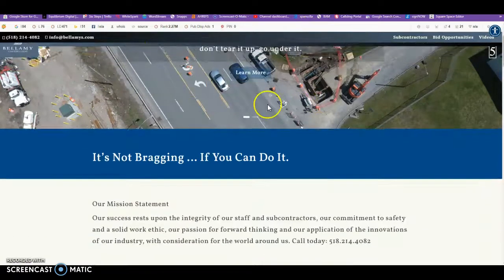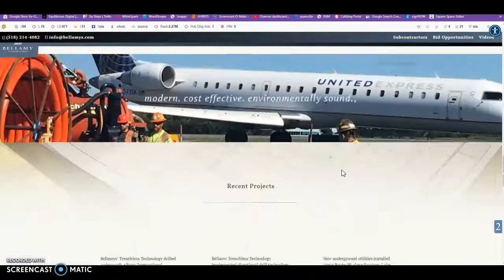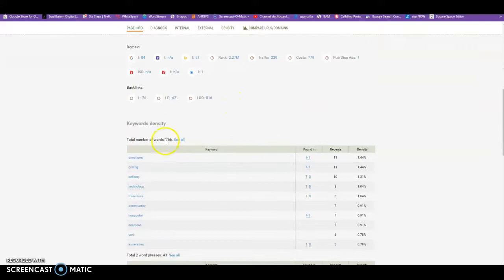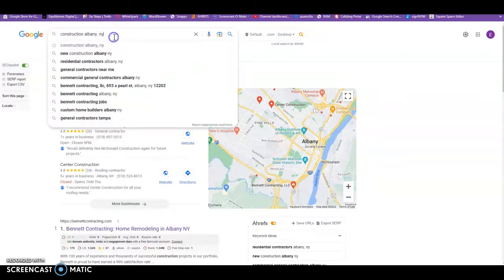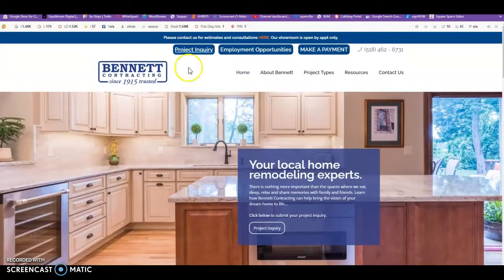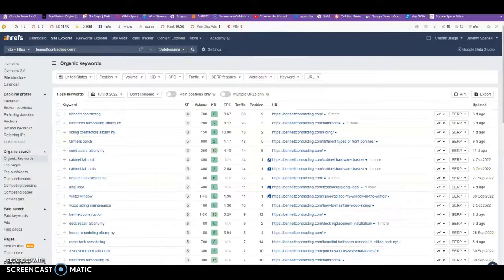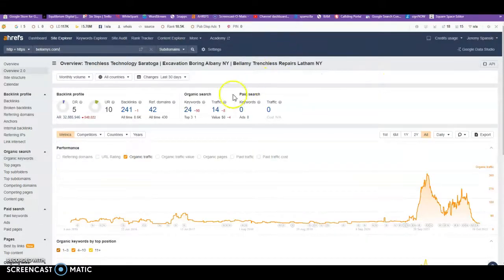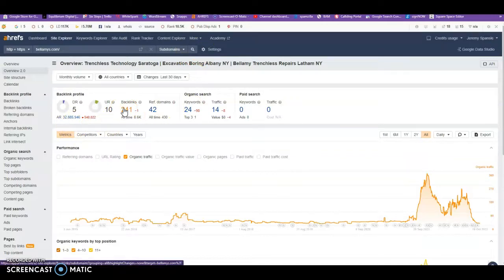Bellamy Construction-New York